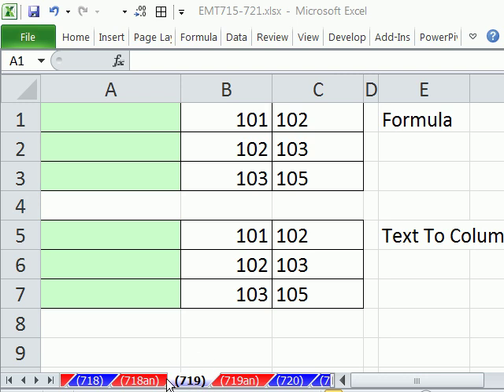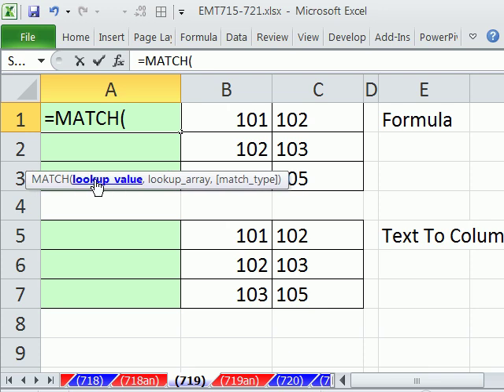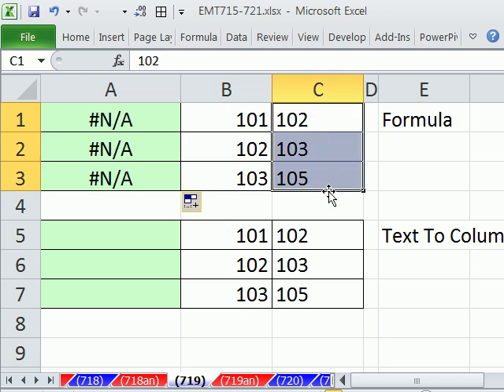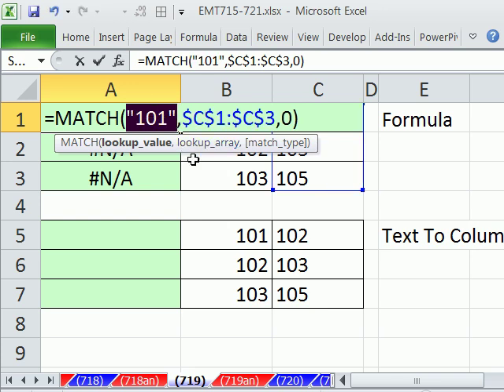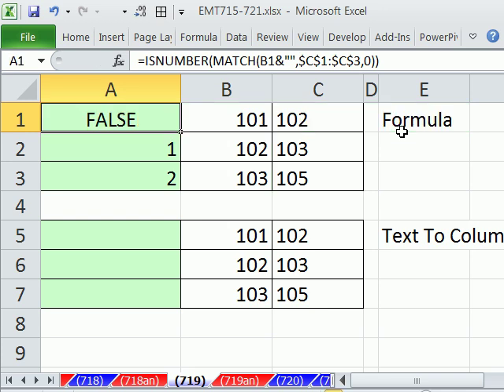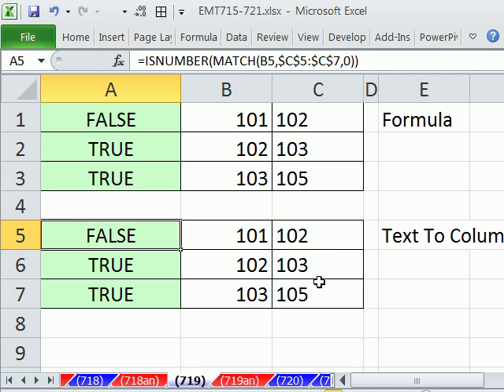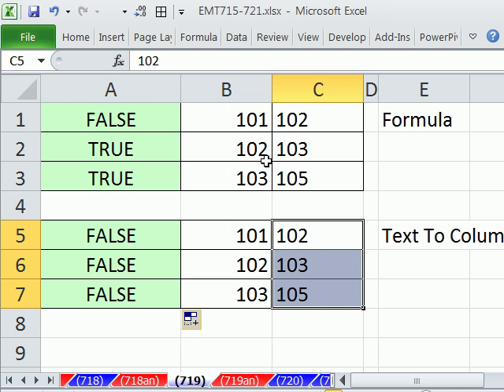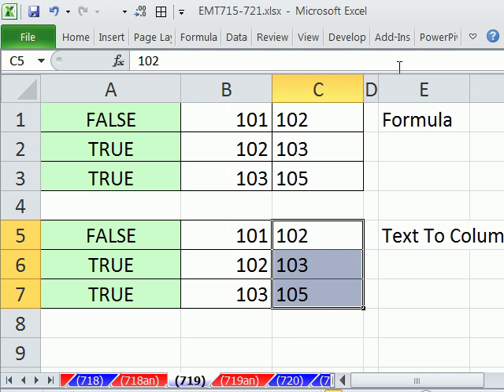Excel Magic Trick 719: Comparing Two Lists Trouble 2 Examples (Numbers Not Match Numbers As Text)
See a formula to compare two list of numbers and see what happens (and how to solve it) when one list is numbers (aligned right) and the other list is numbers as text (aligned left). See:
1) Text To Columns keyboard shortcut Alt + D = E + F (2003) or Alt + A + E + F (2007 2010)
2) See formulas addition to convert the numbers to text so that comparison text to text can be made.
3) Formula with MATCH and ISNUMBER functions (Logical Formula).
4) Learn about how Excel sees numbers and text as different data types and thus 102 does not equal "102".